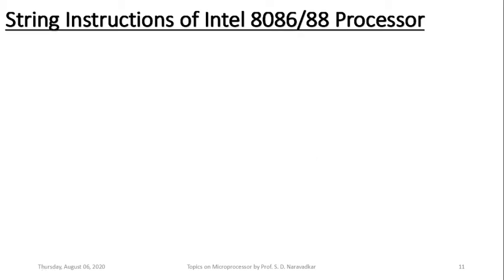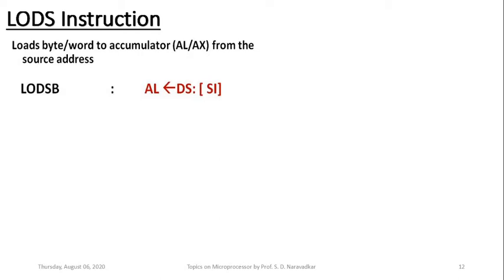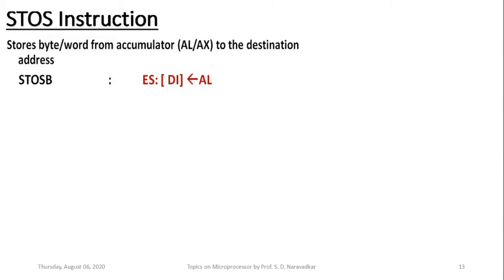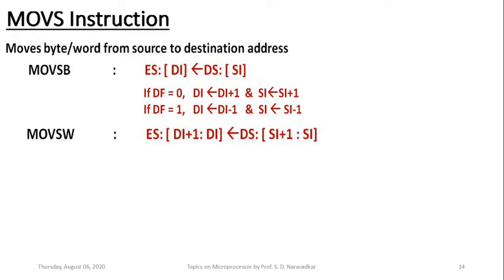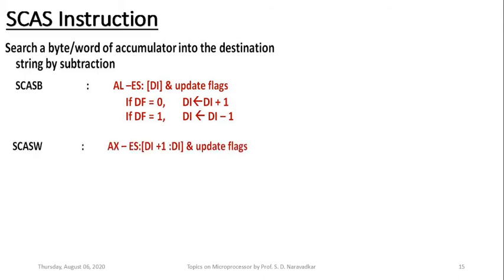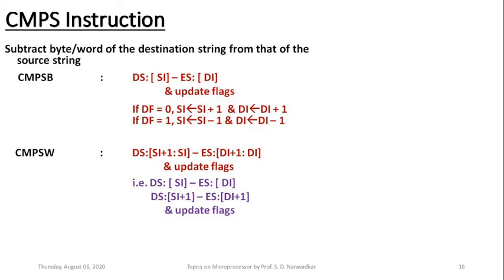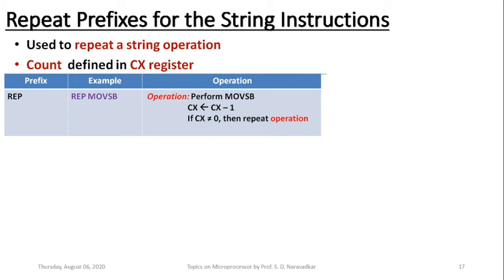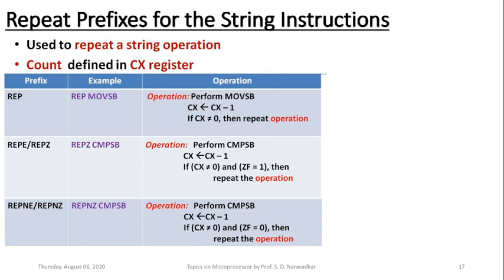String Instructions of 8086 Processor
Comparative small but the powerful instruction group is the String instructions. In this video, I have explained the string instructions (both the byte as well as word variations) with the repeat prefixes towards the end.